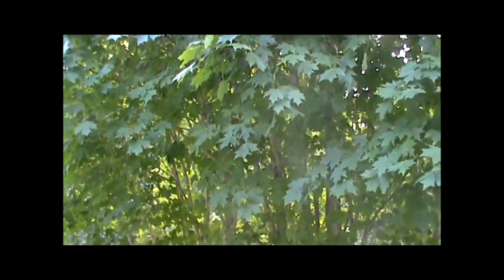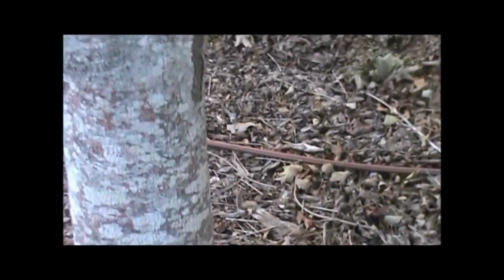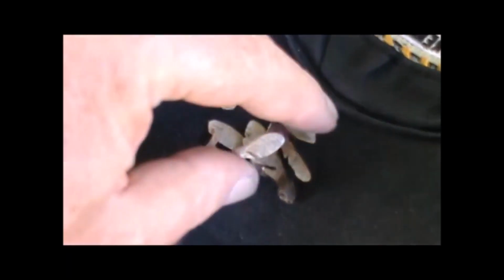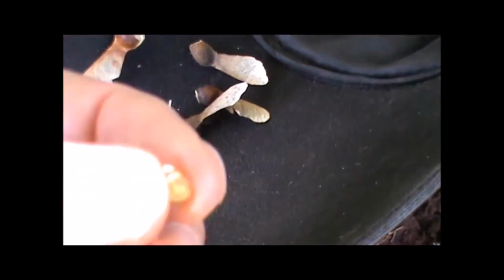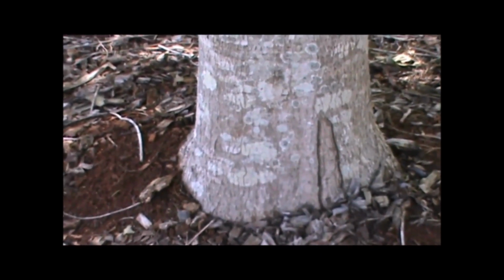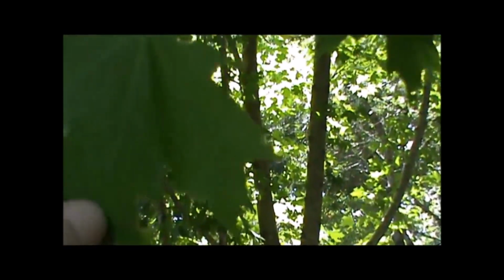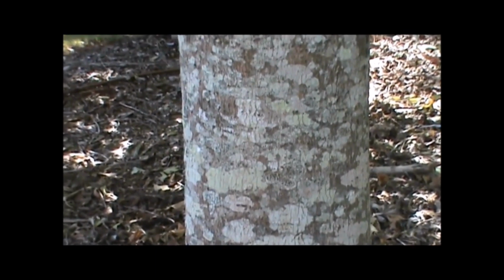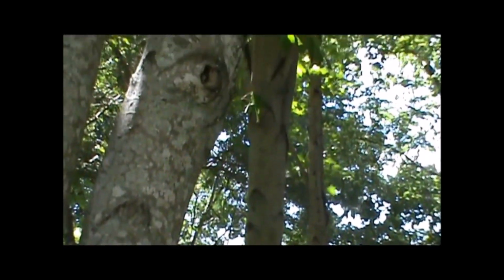Maple tree. Edible Plant. Foraging.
Maple tree. Edible Plant. Foraging. Can be used to supplement food preps,crops, or as a source of wild edibles, in urban and bush land areas. Not native to Australia, BUT found mostly in Australian urban areas. Native to Northern Hemisphere.
PLEASE RESEARCH ALL POSSIBLE EDIBLE PLANTS.
This is a link to the edible products of the maple tree.